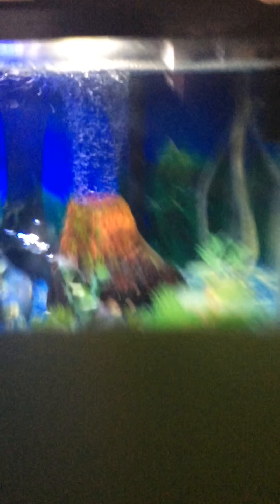Foxys little adventures! Episode 1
Foxy the plusey is Gina make you smile😺